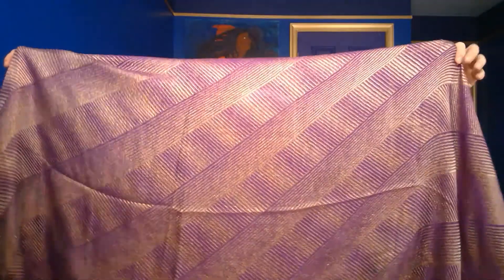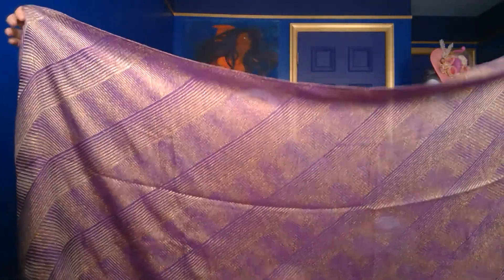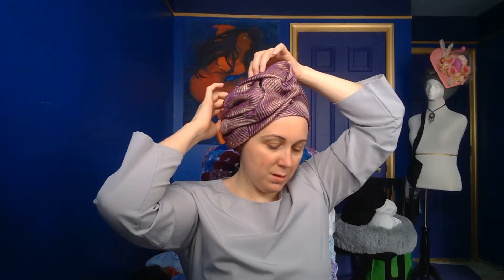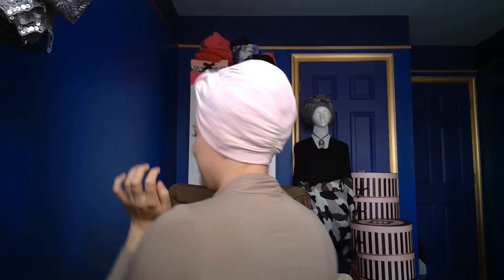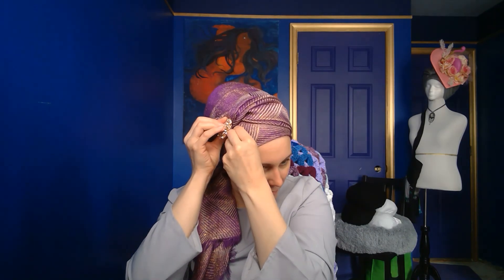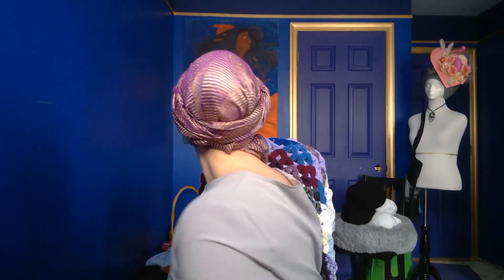Tichel Wrap & Chat Royal Purple Wrap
This video is broken into three sections.

#1 Attempting to Recreate Saturday’s Wrap Style using the Purple Shimmer Weave scarf from Landana Headscarves.
I also talk about the very beautiful turban I received from Landana Headscarves.

#2 this is my unboxing of the turban a as Ms my first impressions.

#3 bonus look with the Shimmer Weave scarf

Turban with silver pearl circle- light pink

For Transparency, the two items in this video were provided by Landana Headscarves in PR.

I will be giving my honest review and experience of all items.